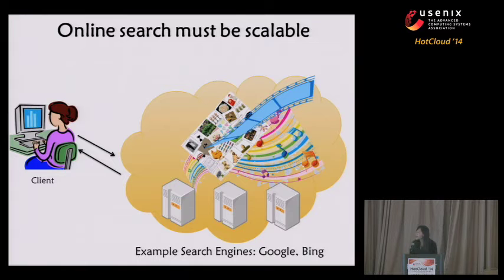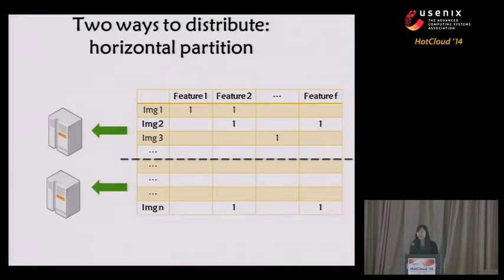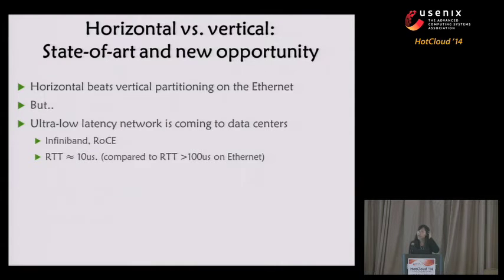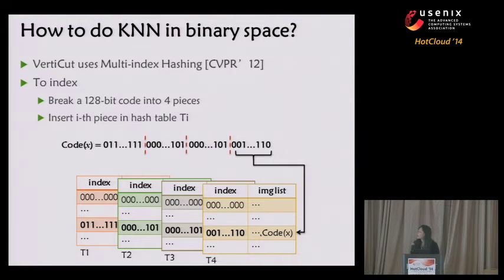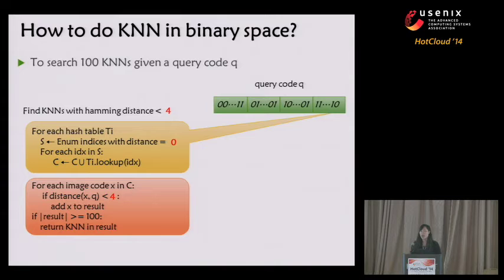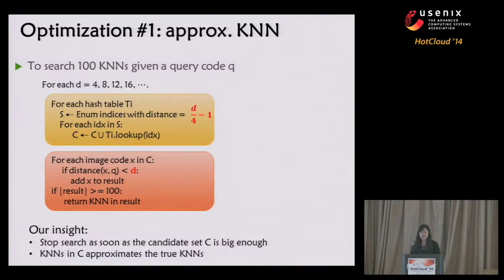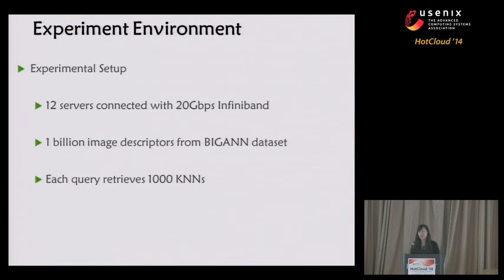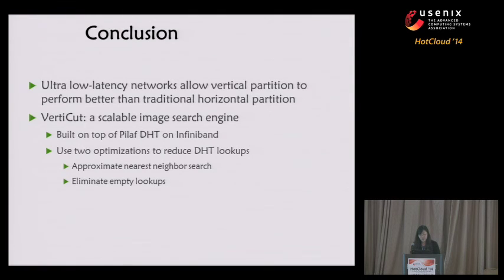HotCloud '14 - Building Scalable Multimedia Search Engine Using Inﬁniband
Building Scalable Multimedia Search Engine Using Inﬁniband

Qi Chen, Peking University; Yisheng Liao, Christopher Mitchell, and Jinyang Li, New York University; Zhen Xiao, Peking University

The approach of vertically partitioning the index has long been considered as impractical for building a distributed search engine due to its high communication cost. With the recent surge of interest in using High Performance Computing networks such as Infiniband in the data center, we argue that vertical partitioning is not only practical but also highly scalable. To demonstrate our point, we built a distributed image search engine (VertiCut) that performs multi-round approximate neighbor searches to find similar images in a large image collection.